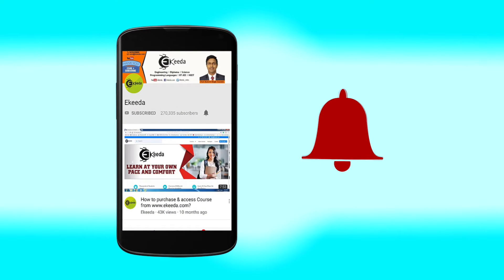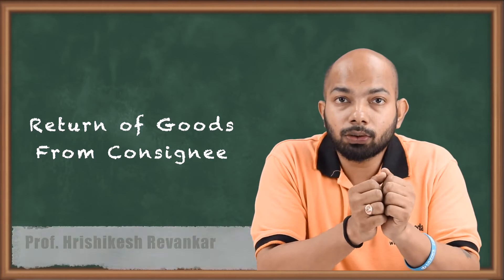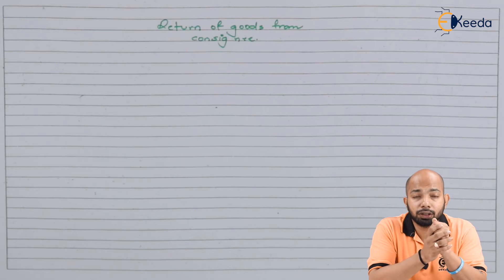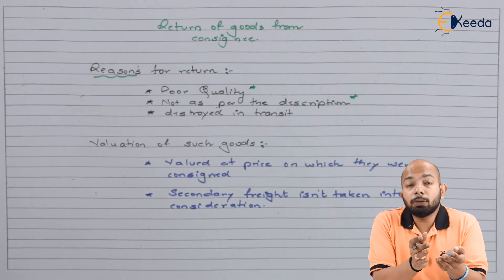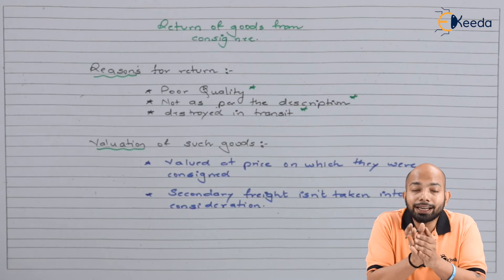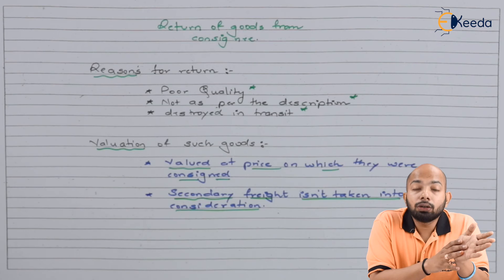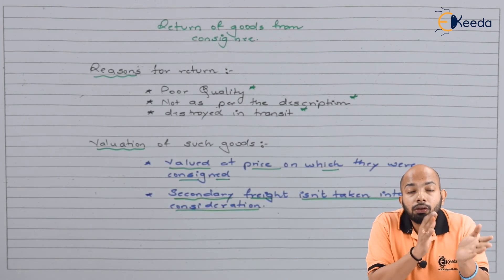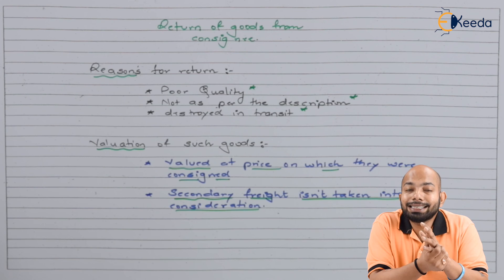Return of Goods From Consignee - Consignment - CA CPT Accounts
Video Name - Return of Goods From Consignee

Chapter - Accounting for Special Transactions - Consignment

Watch the video lecture on topic Return of Goods From Consignee of Subject CA CPT Fundamentals of Accounting by Professor Hrishikesh Revankar. Watch all Commerce and Management lectures with Ekeeda.

Happy Learning.